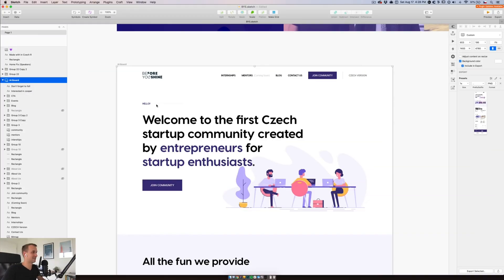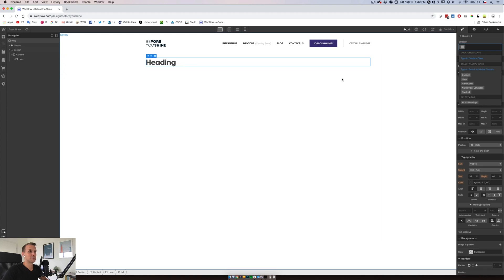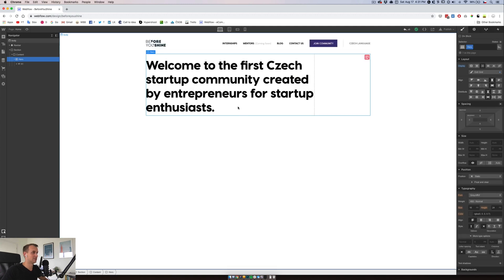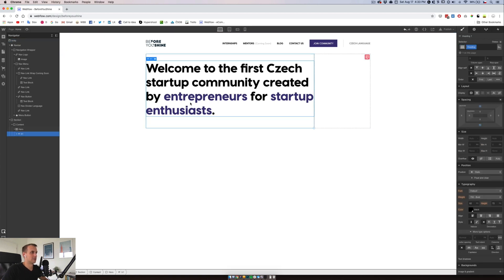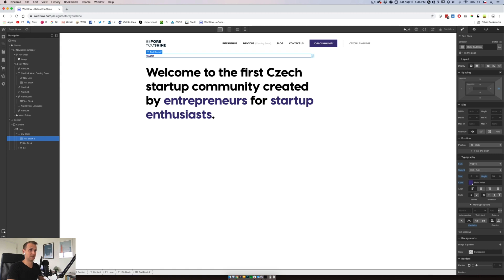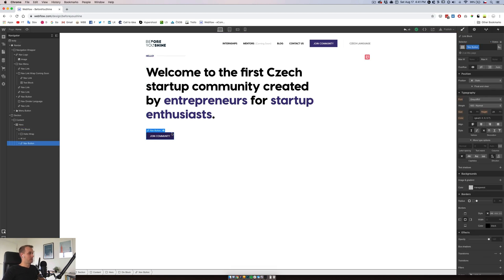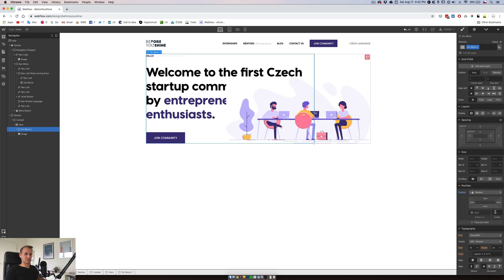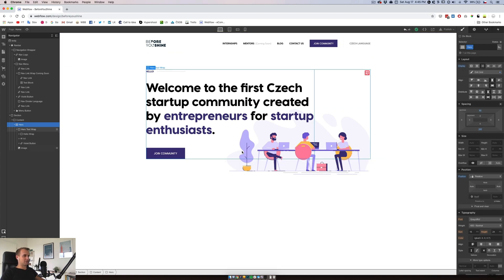3 — Hero Section — Creating Clean & Simple Website with Webflow